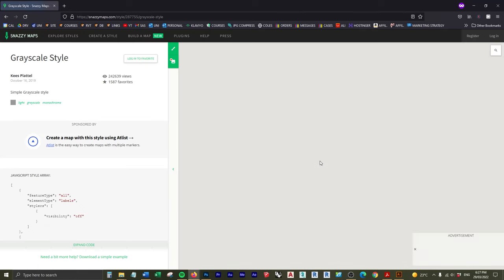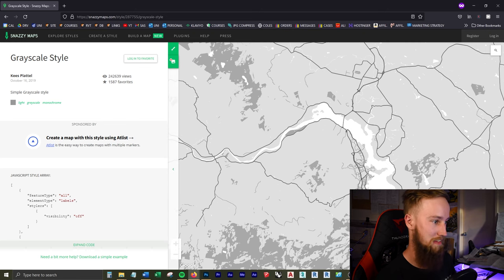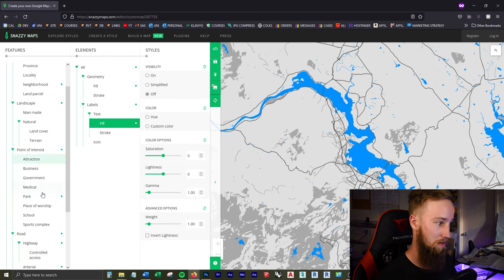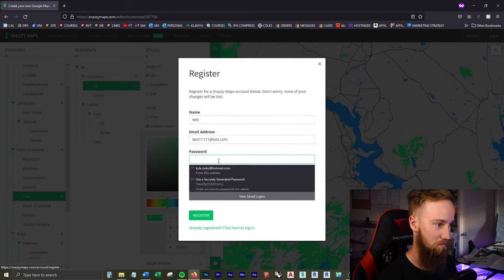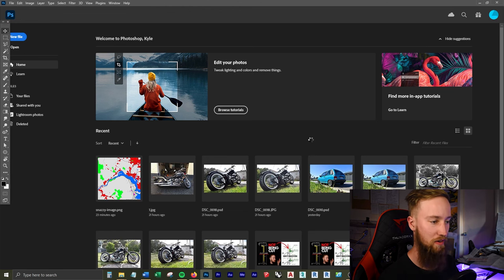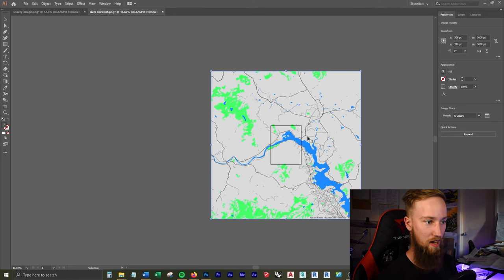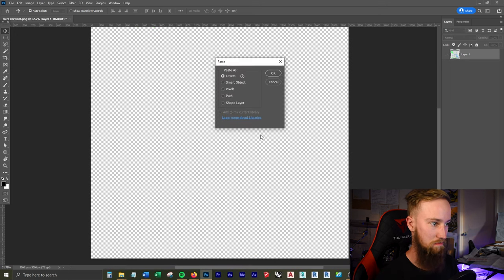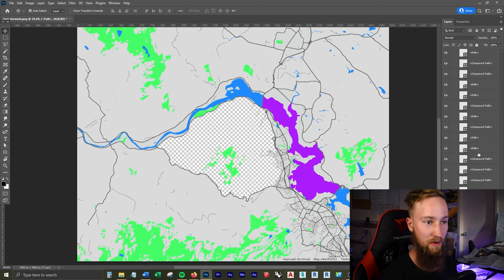Custom Google Maps Tutorial – How to Create Custom Vector Map in 5 Minutes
Learn how to create high resolution custom Google maps in under 5 minutes. These maps are vectorised, allowing you to edit each path in Adobe Illustrator and Photoshop.

This tutorial will teach you how to create custom google maps using Snazzy Maps - this is a free service that I have no affiliation with but find extremely useful for creating custom maps or plans in google maps.
You will learn how to bring custom maps into Adobe Illustrator and turn them into vectorized objects. This allows you to enlarge the custom google maps to whatever size you want without losing quality or resolution. You are also able to further edit the maps and turn them into high quality, custom maps or plans for your website, presentation, or anything else.

Snazzy Maps has a huge collection of custom map styles and presets you can choose from to quick insanely quick results.

I have started using this process for not only creating custom google maps, but also architecture site plans, location plans and master plans. Being able to quickly generate these maps will allow you to create stylised plans for your own architecture projects.

These custom maps are fantastic for site analysis diagrams or site plans.

Let's learn how to create custom vectorised maps in 5 minutes.
I hope you enjoy learning how to create custom google maps in this tutorial.